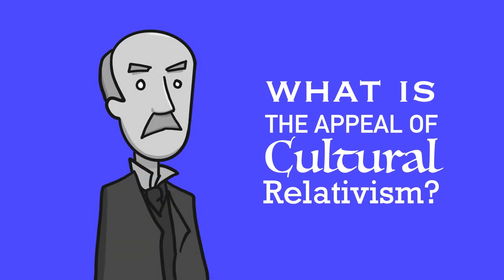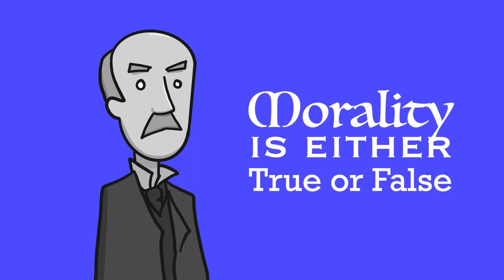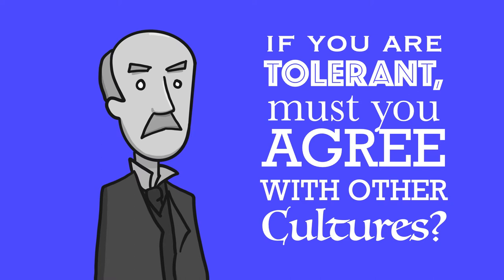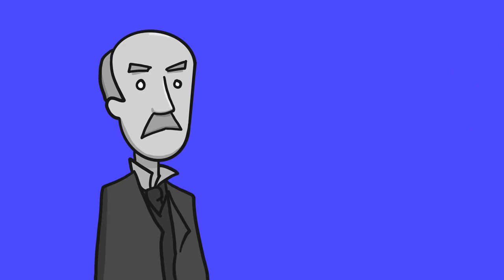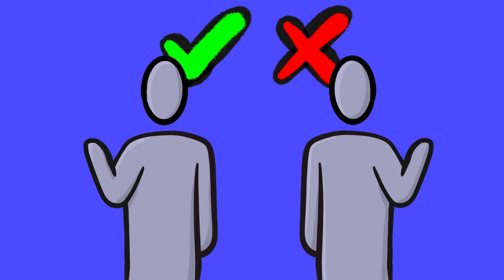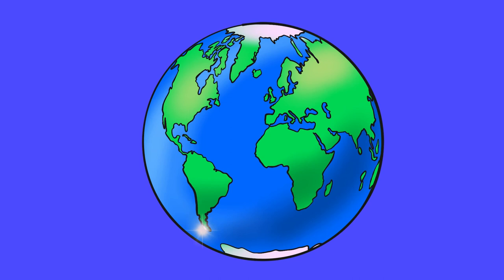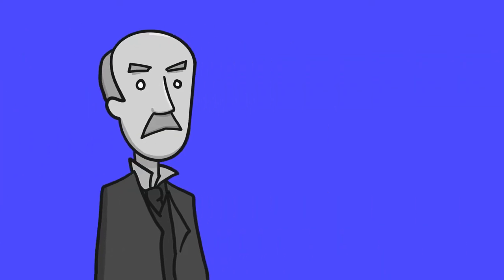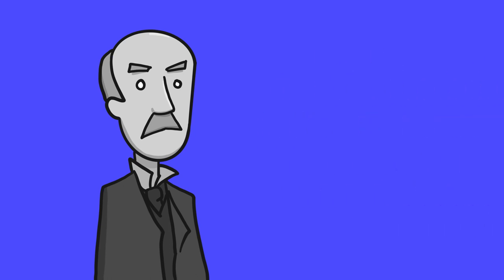What is the appeal of Cultural Relativism?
The video discusses the appeal of Cultural Relativism especially its relationship to tolerance.